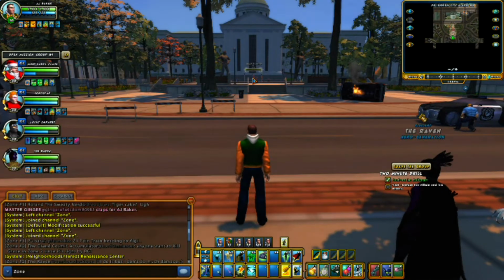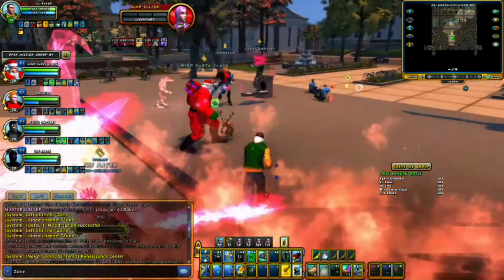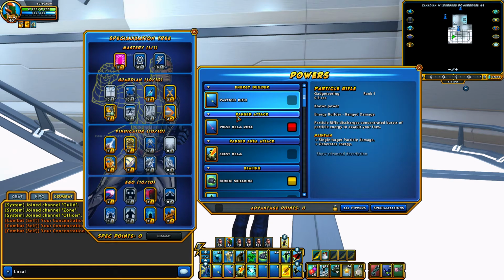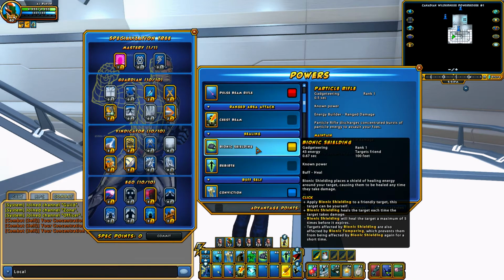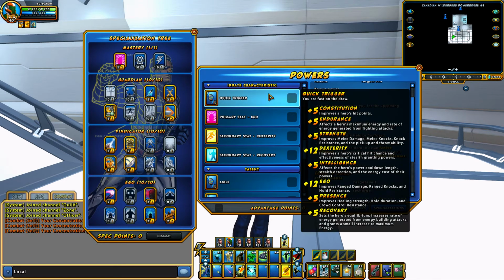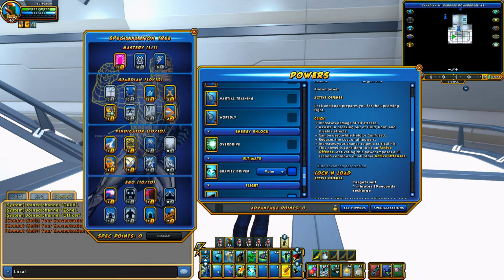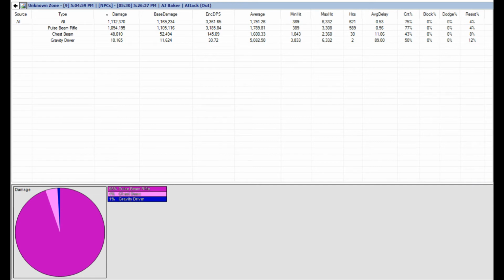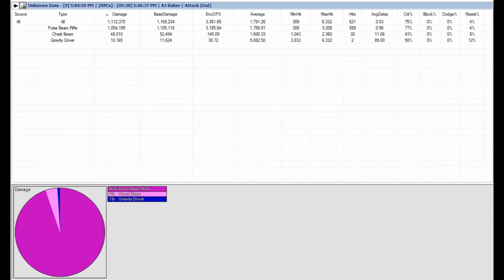Champions Online: Simple DPS Free Form (Pulse Rifle)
Quick note: Power four on the build is Quantum Stabilizer.